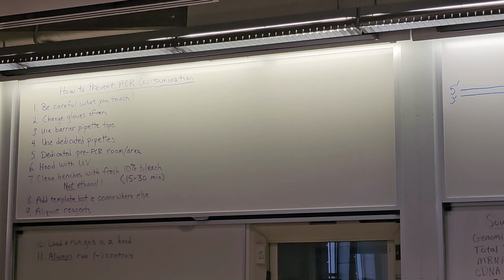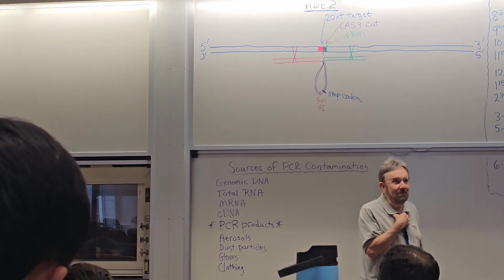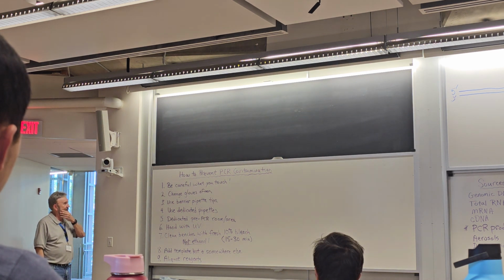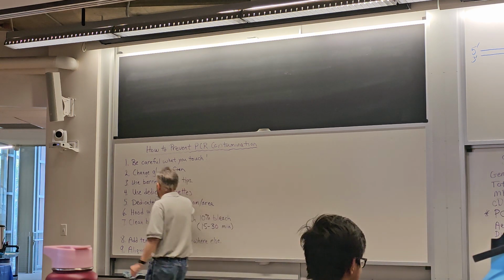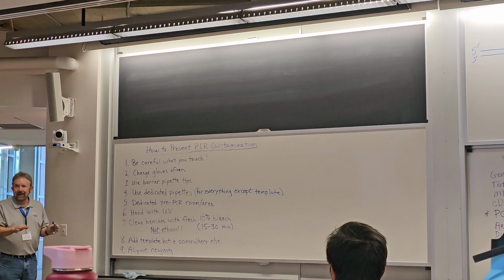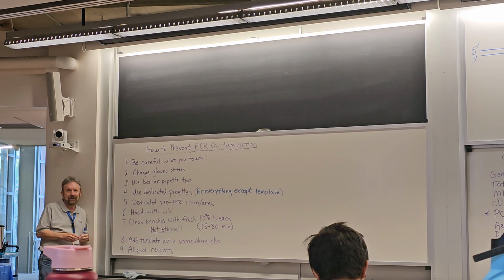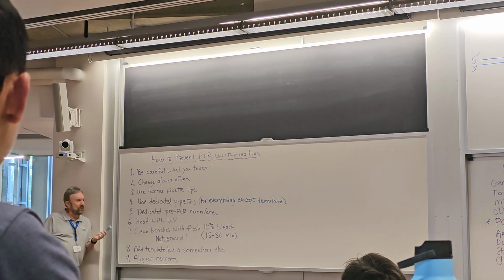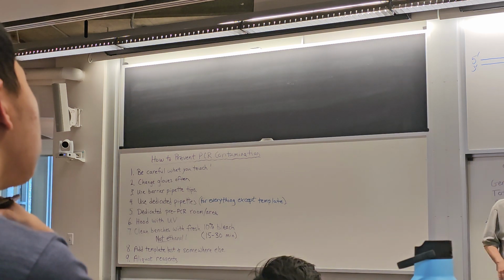How to prevent PCR contamination in the lab Day 6 part 4